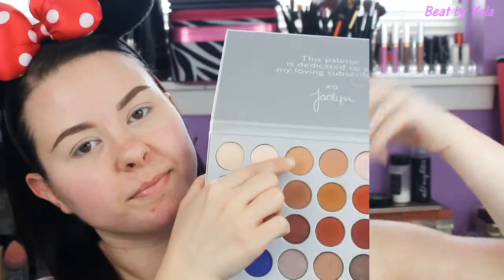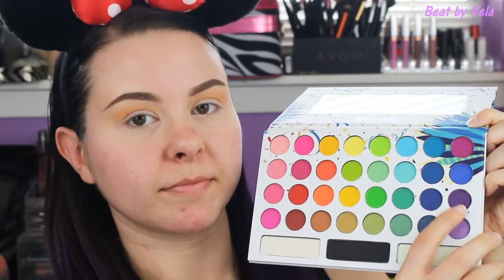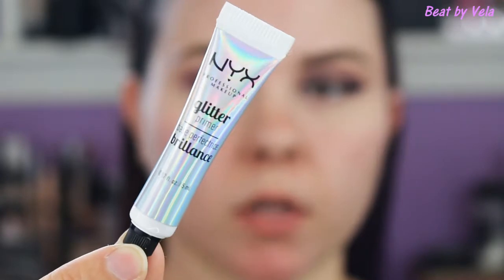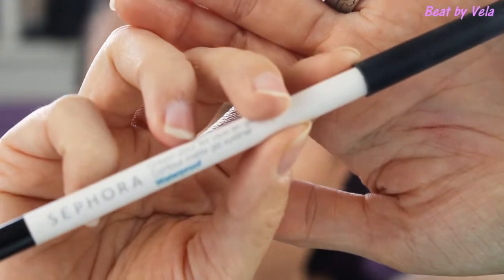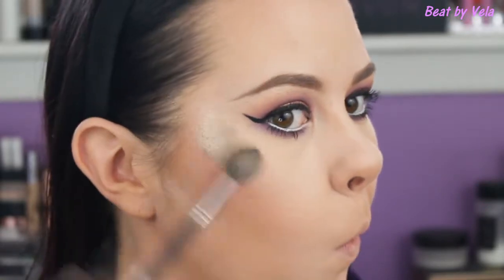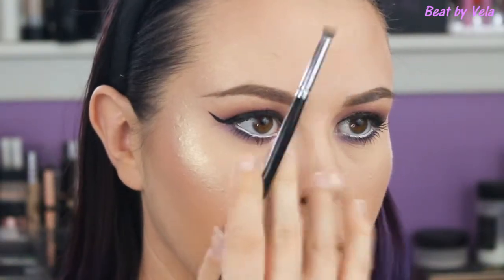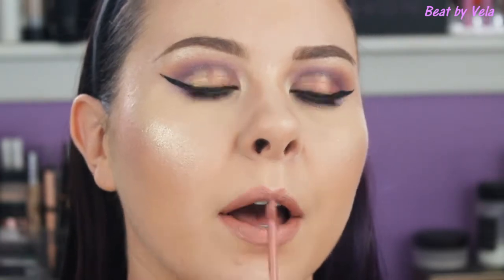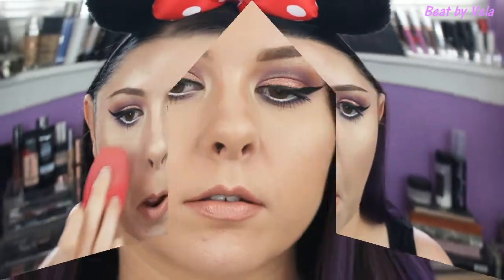Prom Glam Tutorial | Beat by Vela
Give Away Rules:
Once we reach 500 SUBBIES, I'll announce the winner! :)

If you have any video requests or suggestions, please feel free to let me know! I love you guys!!!

XOXO